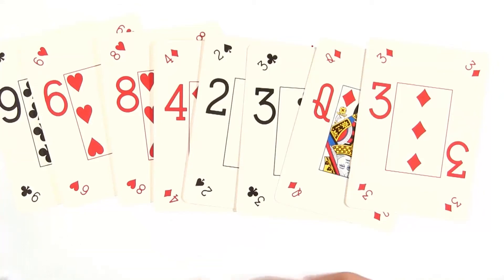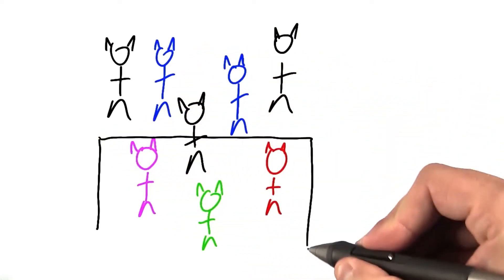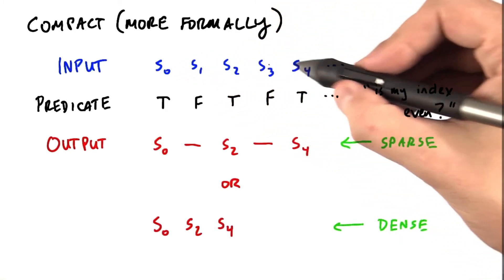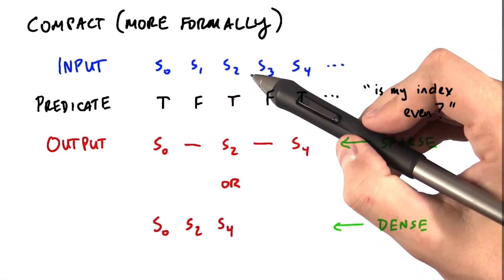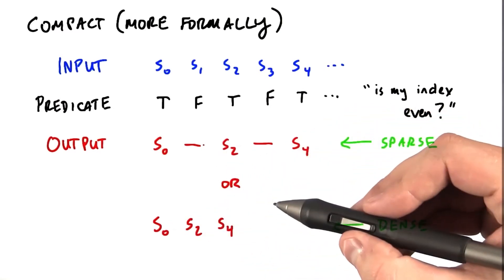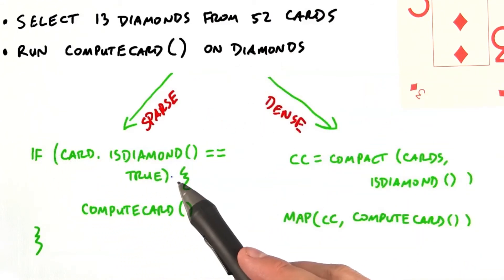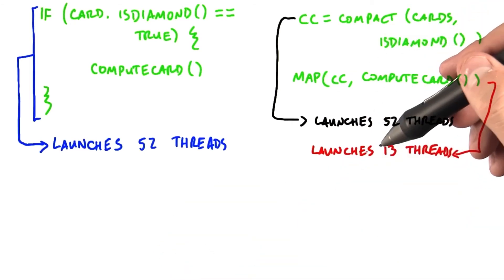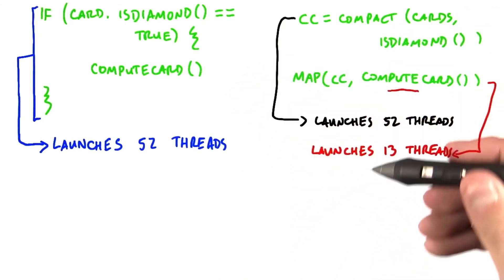What Is Compact - Intro to Parallel Programming